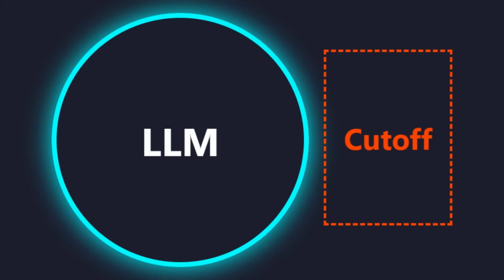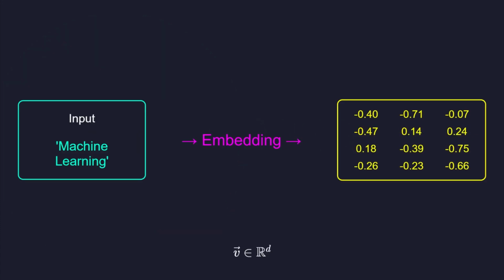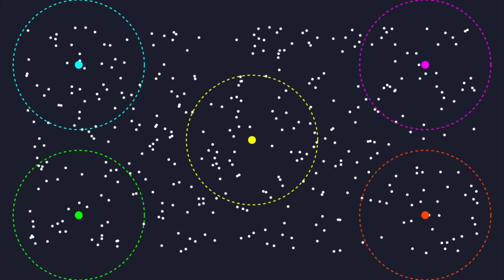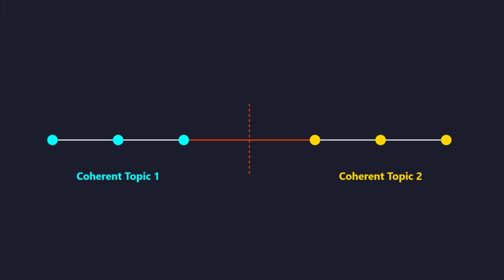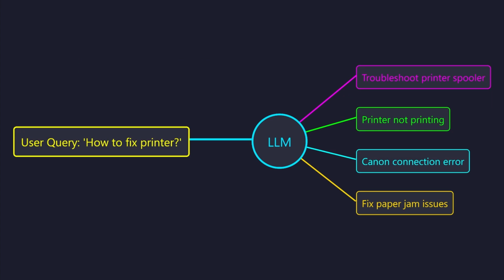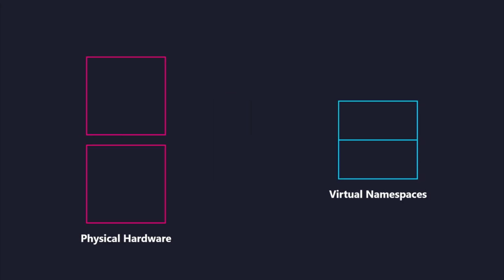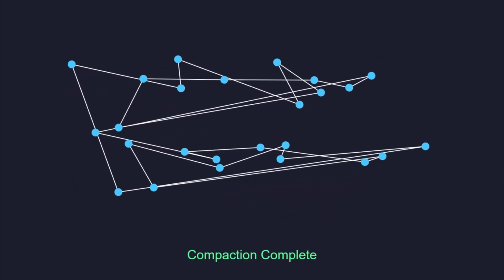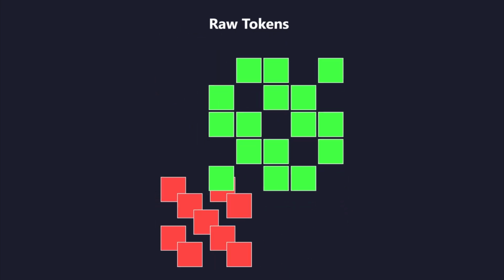Vector Databases for RAG Architecture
This video provides an in-depth technical analysis of vector database implementation for Retrieval Augmented Generation (RAG) architectures. We dissect the mechanical steps of embedding models, comparing cosine similarity, Euclidean distance, and dot product calculations to optimize search precision and hardware overhead.

Learn how to architect efficient indexing strategies using Hierarchical Navigable Small Worlds (HNSW) and Inverted File Indexes (IVF), while balancing latency through product quantization. We examine advanced document processing, including semantic chunking, metadata-driven pre/post-filtering, and hybrid search pipelines integrating BM25 with dense vectors.

You will discover practical methods for query expansion (HyDE), cross-encoder re-ranking, and maintaining multi-tenant security via namespaces. The session covers essential performance engineering techniques, such as managing vector drift, asynchronous ingestion pipelines, and utilizing the RAGAS framework for quantifiable retrieval evaluation. Whether you are scaling to millions of documents or optimizing for low-latency production environments, this walkthrough details the specific mechanisms to build resilient, semantic-aware systems.